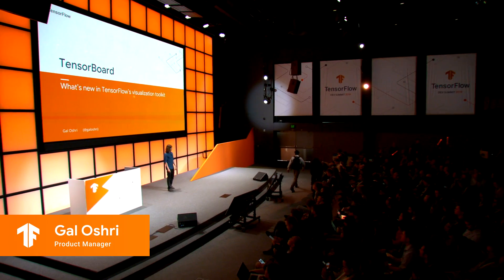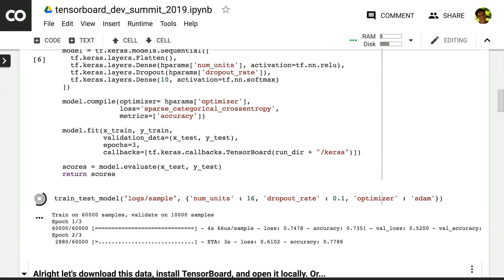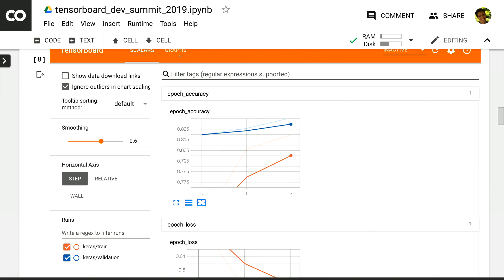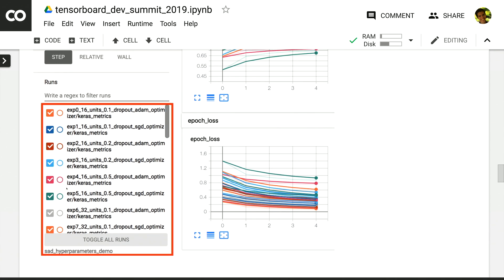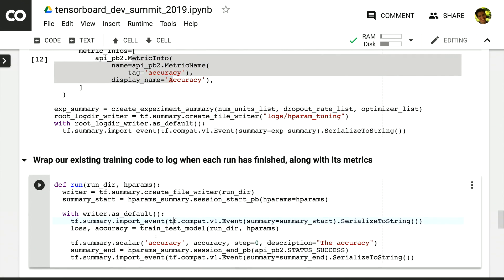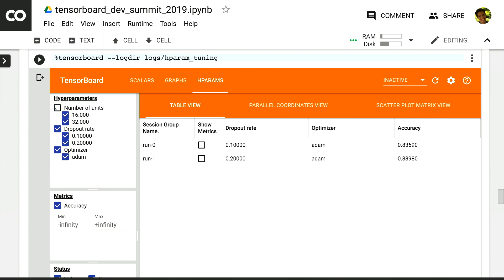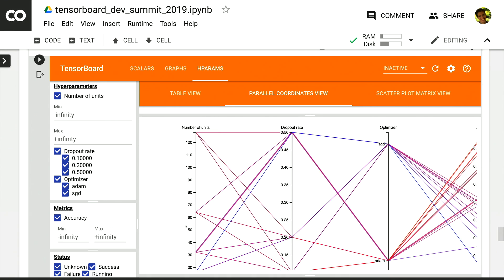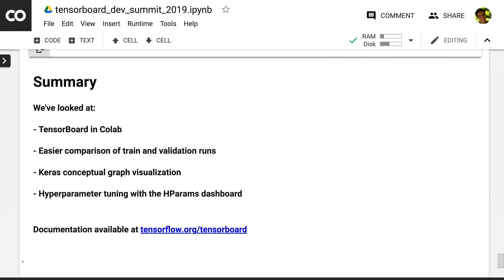What's new in TensorBoard (TF Dev Summit '19)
TensorBoard provides the visualization needed for machine learning experimentation. This talk will cover some exciting new functionality on using TensorBoard within Colab, an improved hyperparameter tuning with TensorFlow, and more.

Speaker:
Gal Oshri, Product Manager

event: TensorFlow Dev Summit 2019; re_ty: Publish; product: TensorFlow - TensorBoard; fullname: Gal Oshri;